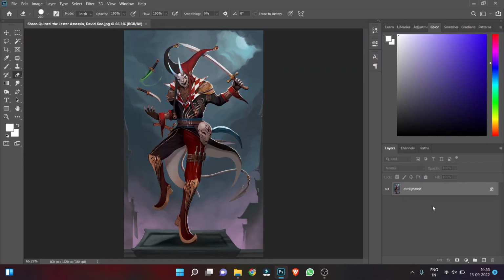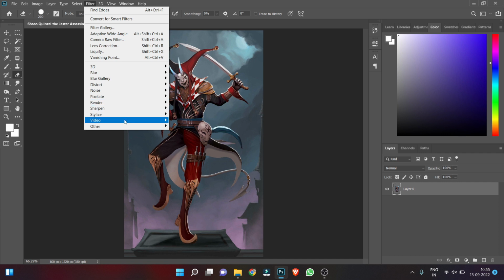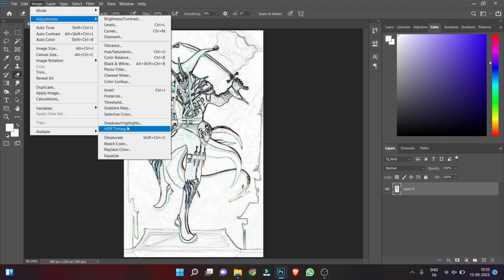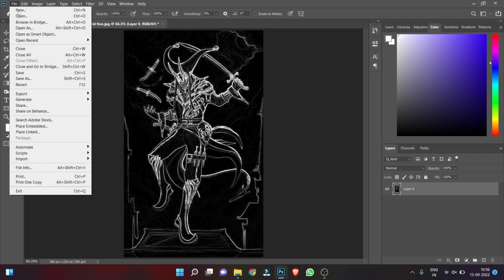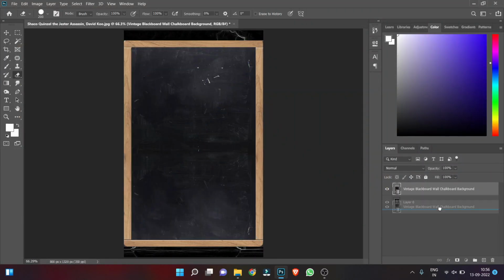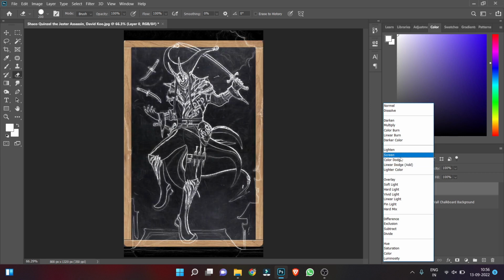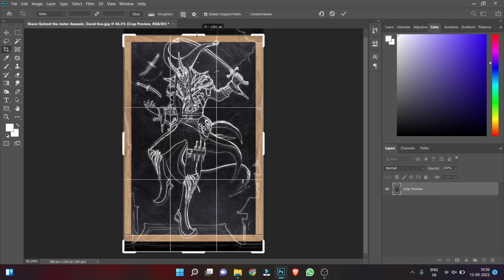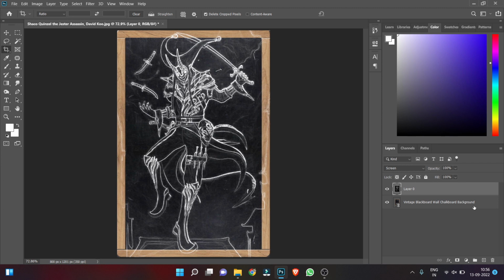CHALK EFFECT TUTORIAL | PHOTOPRIXX TUTORIAL | 2 MINNUTE VIDEO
In this video, you’re going to learn how do a chalk effect in adobe photoshop in a couple of minutes . Enjoy!

I tried my best to provide you short videos with effective learning so that you can also do it yourself without wasting anytime.
Use of clipping mask makes the project easier.

– – –SHORTCUTS USED IN VIDEO– – –
CTRL + T = TRANSFORM THE LAYER
CTRL + I = INVERT THE LAYER
CTRL + J = COPY THE LAYER
CTRL + SHIFT + U = DESATURATE THE LAYER

▶️ Here’s what you’ll see in this video:
A small and knowledgeable video to make easy an effective projects , you can post this type of project on your Instagram handle .
SHARE YOUR PROJECT ON IG AND TAG ME :  @mr_jester_012  , @k_unal_012
– – – Software used : – – –
👉 Adobe PHOTOSHOP
👉 FILMORA
👉 OBS STUDIO

– – – Notice: – – –
Links included in this description belongs to creator. I don’t get any kind of commission from that . There is no additional charge to you! Thank you for supporting me so I can continue to provide you with free content each week!